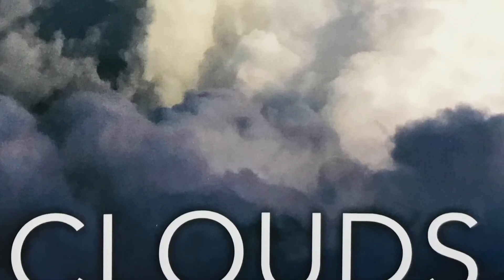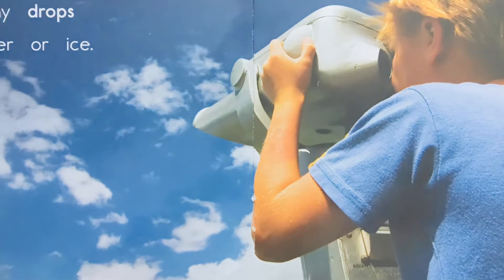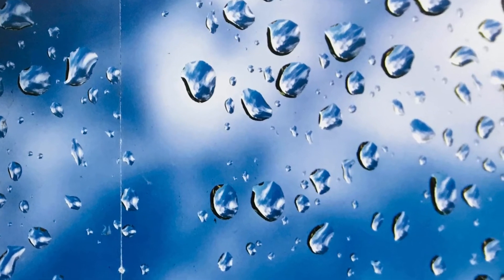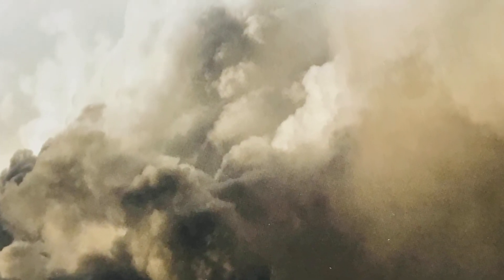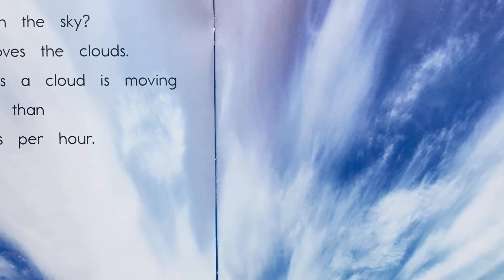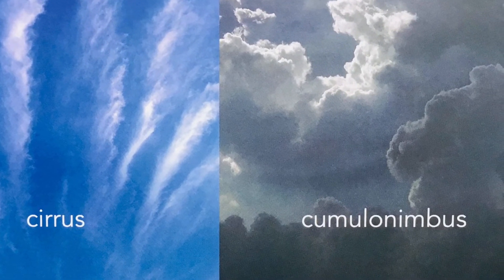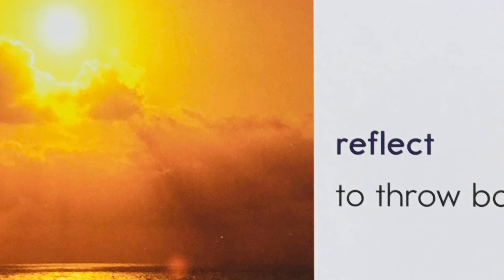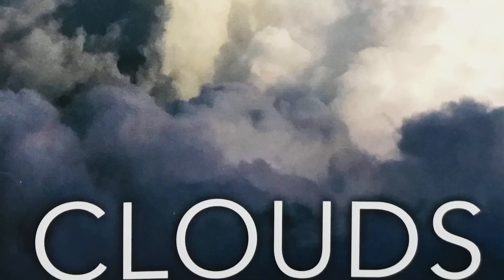CLOUDS | Weather Week | Narrated By Ms. Kristin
Let's learn about clouds, together!